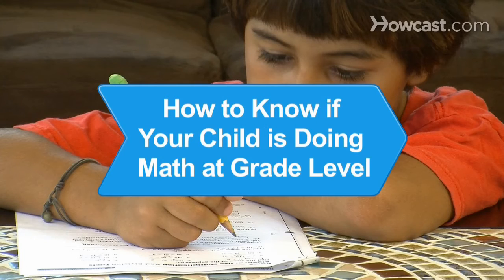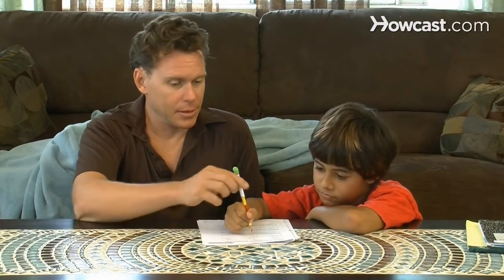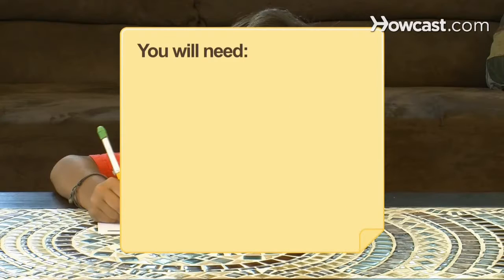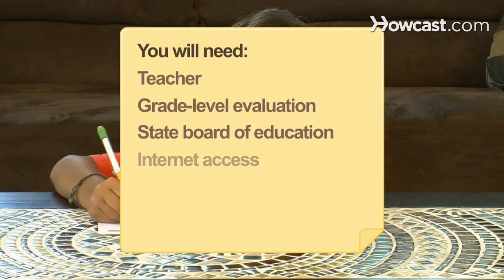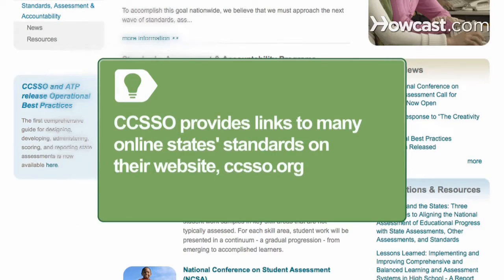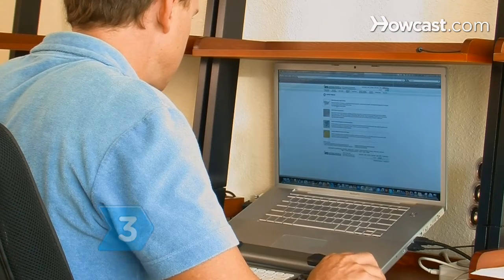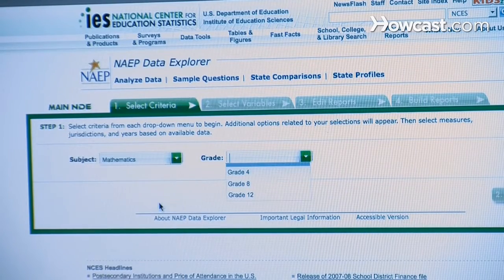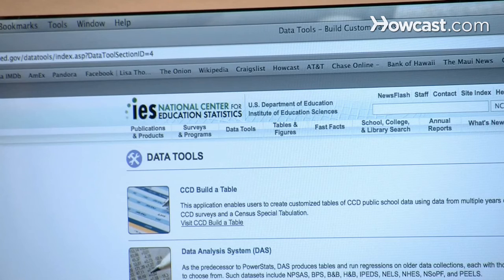How to Know If Your Child Is Doing Math at Grade Level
Here are a few tips to help you know how well your child is performing relative to their peers.

Step 1: Ask your child's teacher
Ask your child's teacher whether the student is learning math at grade level, and how that evaluation is made.

Tip
The test used to evaluate a student's ability in math may be determined by the school, school district, or state. There are no national standards.

Step 2: Contact state board of education
Contact your state board of education to find out how grade-level expectations in mathematics are set in the state. Compare your child's abilities in math with the state's grade-level expectations.

Tip
The national, non-profit Council of Chief State School Officers (CCSSO) provides links to many on-line states' standards at its website.

Step 3: Evaluate your child's math abilities on a national scale
Get a rough measure of your child's math abilities on a national scale by comparing your state's ranking at the National Assessment of Education Progress website, nces.ed.gov.

A baboon bone inscribed with 29 notches has been dated to 35,000 BCE, and is believed to be the world's oldest mathematical artifact.